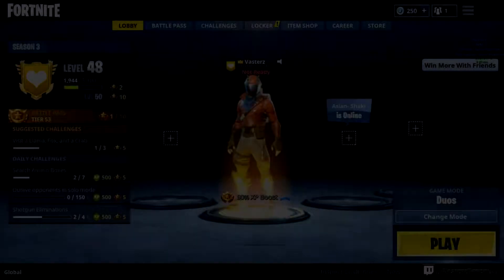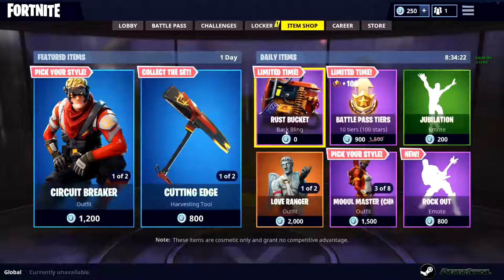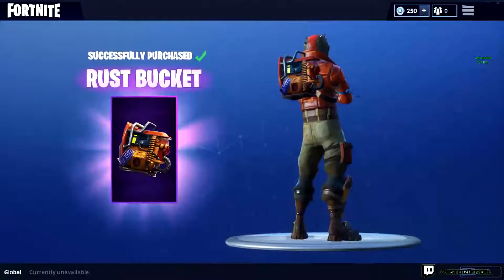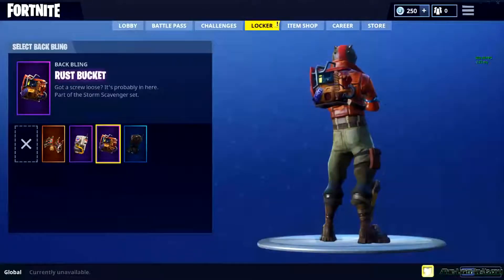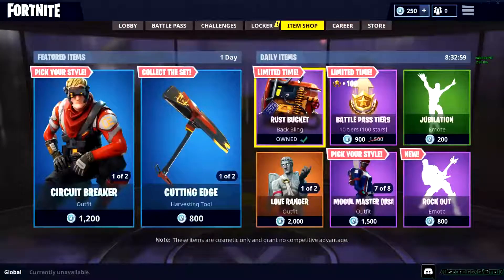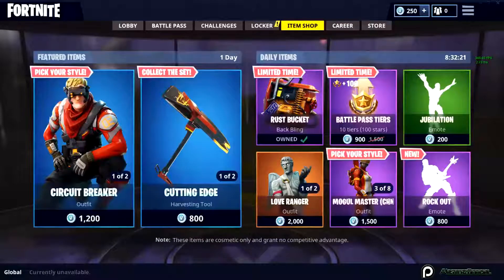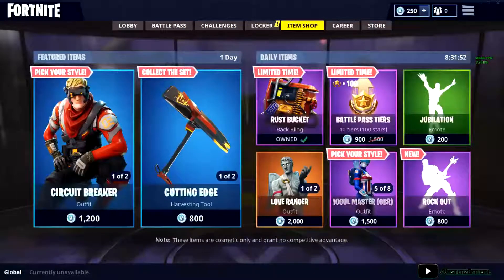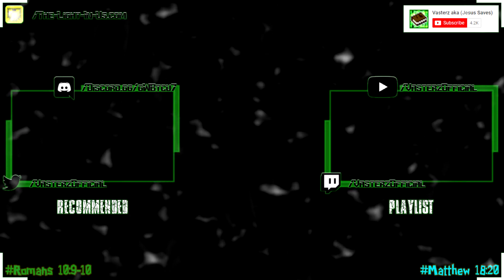[Fortnite Battle Royale] - "FREE RUST BUCKET?!" | YouTube & Twitch